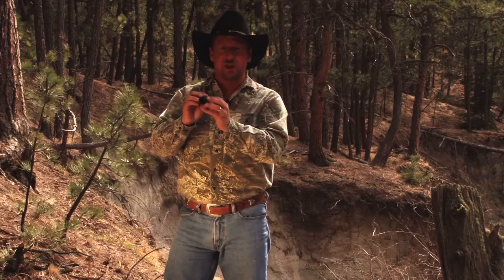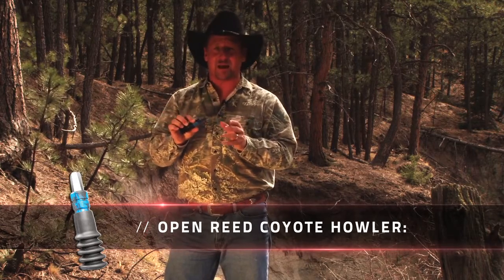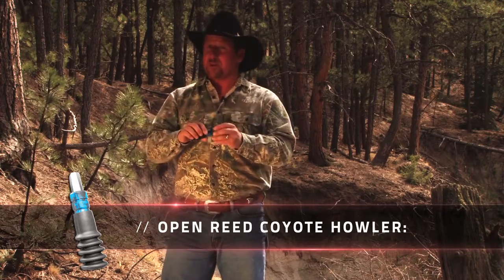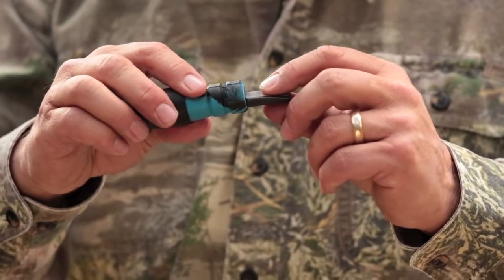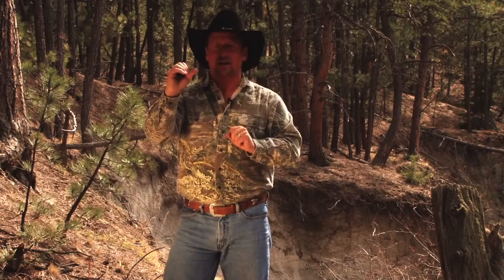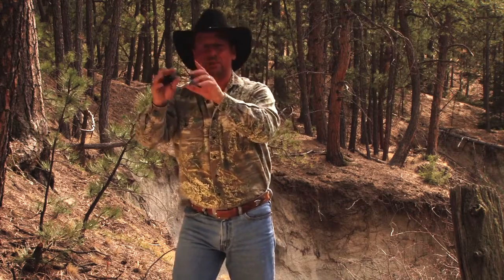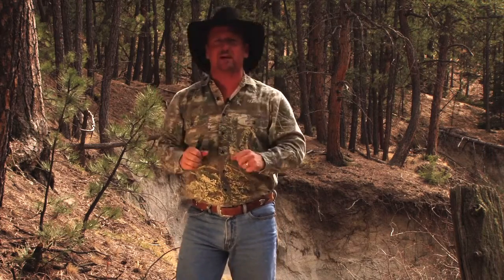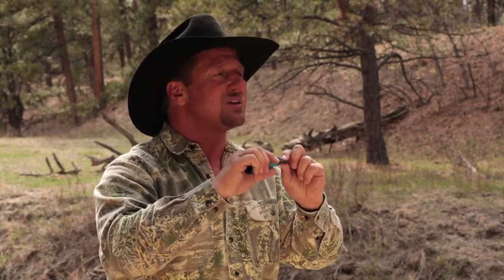DUEL Open Reed Coyote Howler Duel Game Calls HD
Weston Clark discuses the duel open reed coyote howler call